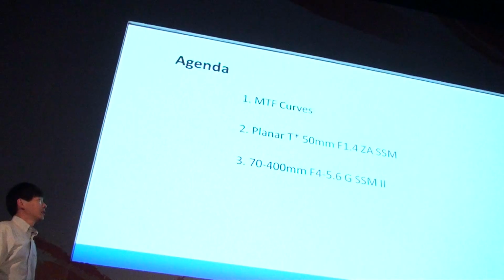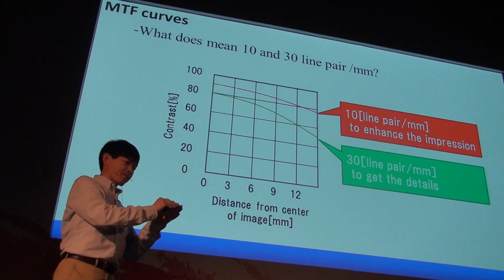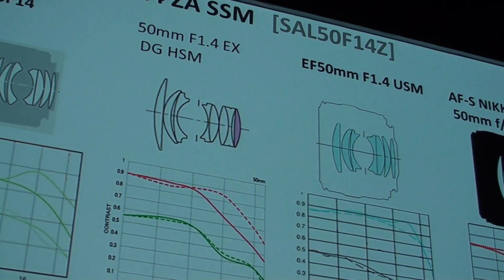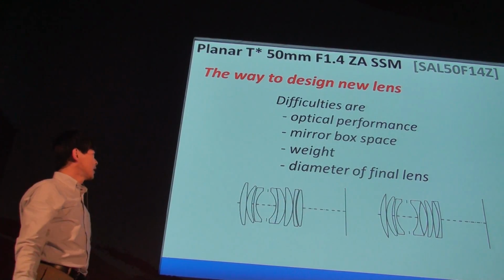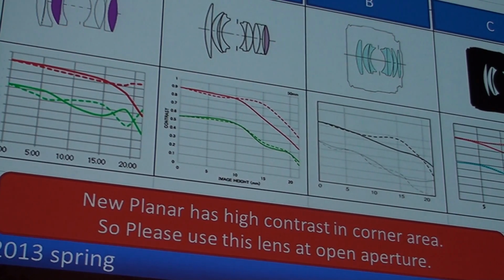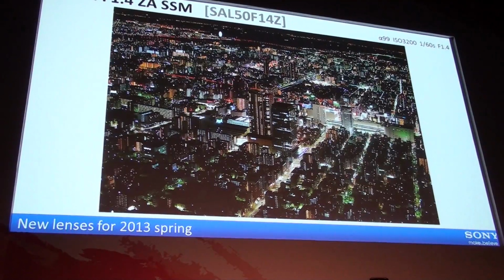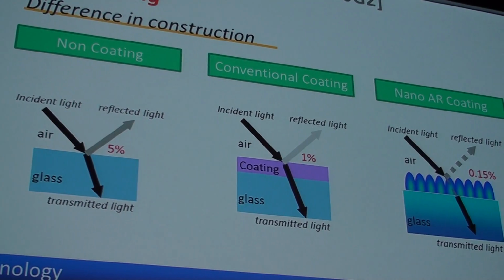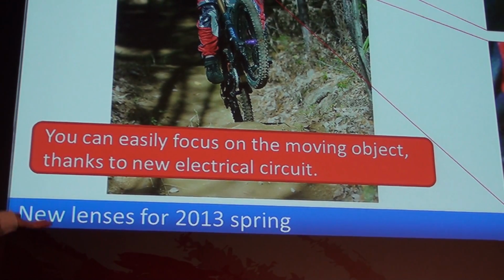Sony Master Lens Designer Speech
A talk by Sony's top lens designer at the Sony Alpha Experience 2013 event held in Malaysia, talking about design tradeoffs for the new Zeiss 50mm f/1.4 and the 70-400 G lenses. (This is part of a larger blog post